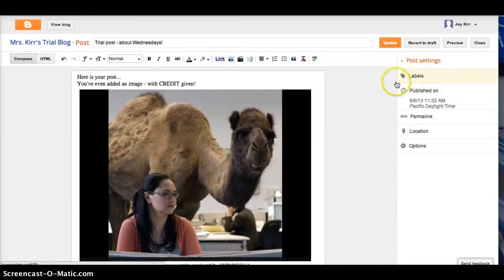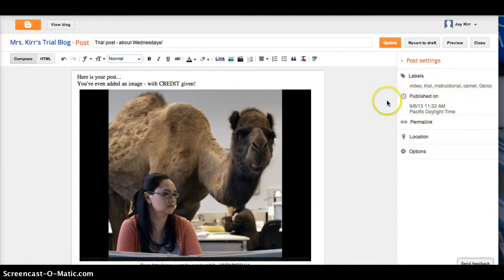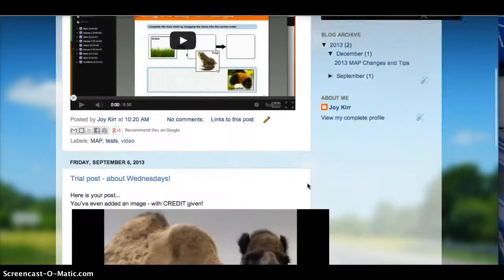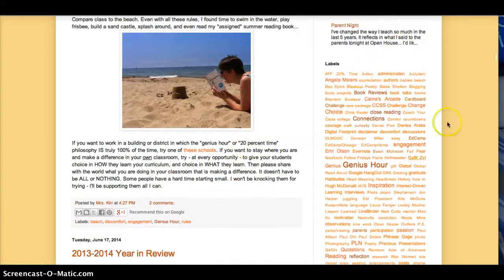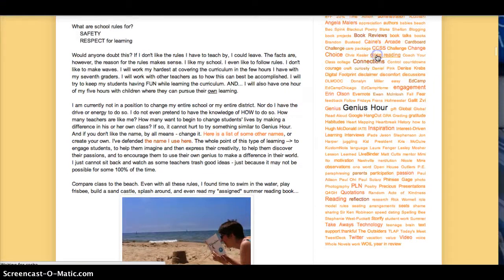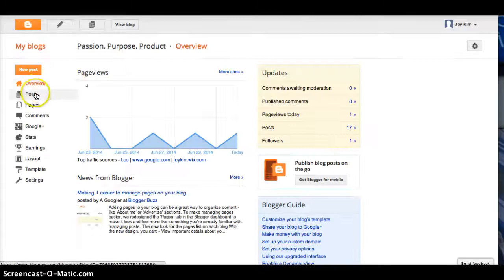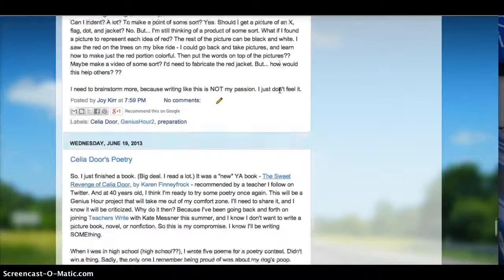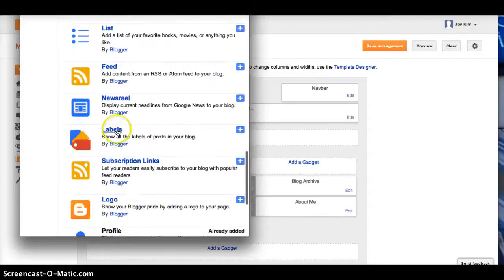Adding Labels to Blogger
Why you should add labels to your blog posts, and how to do so in Blogger.